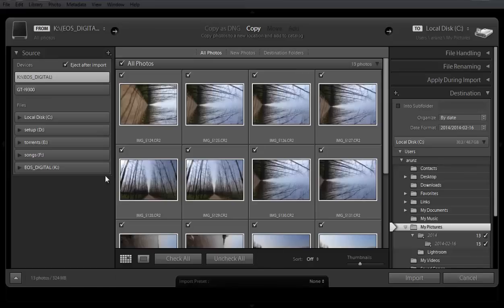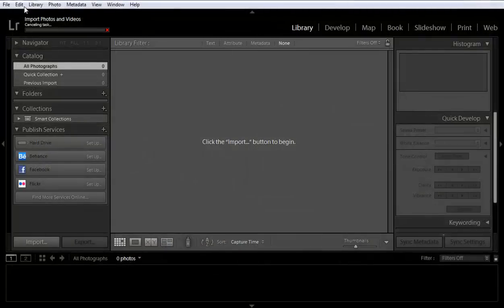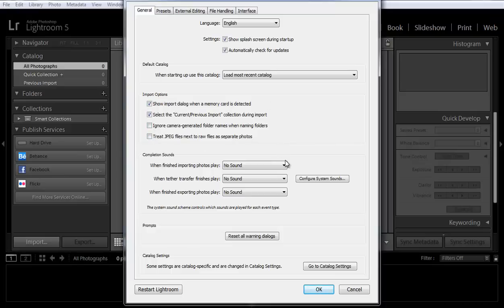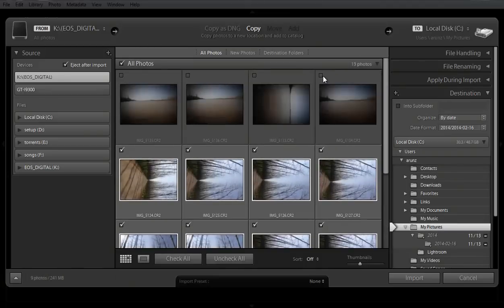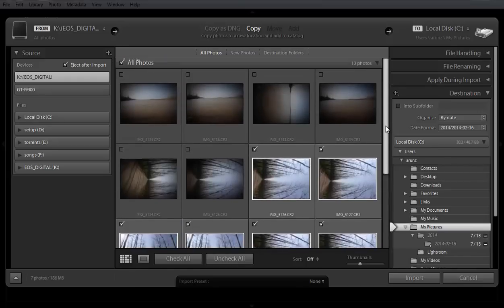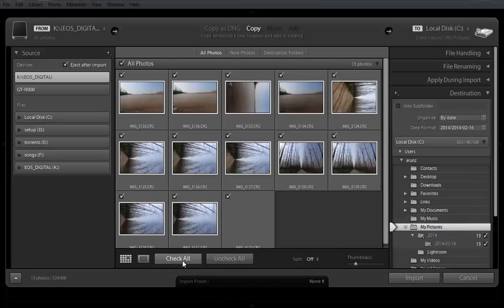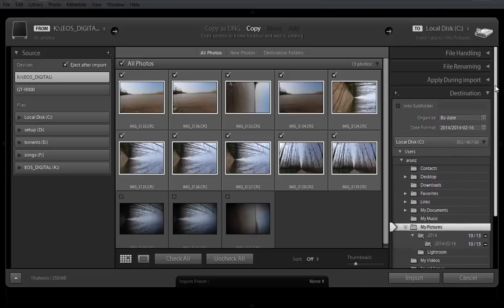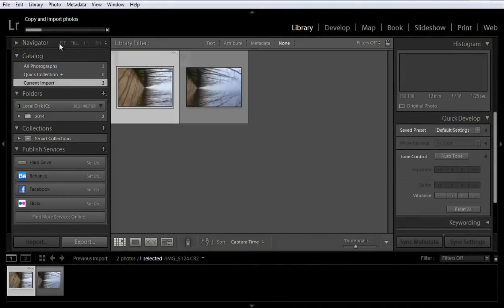Lightroom 5 Tutorial : How to Import photos from a camera or card reader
In this tutorial of lightroom 5 we will learn to import photos or images from camera or card reader.

arunz creation